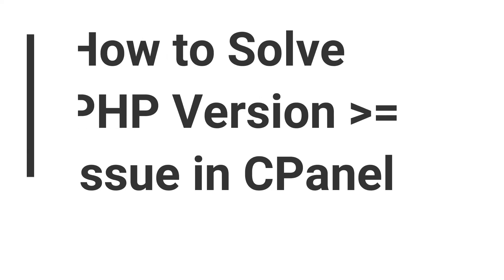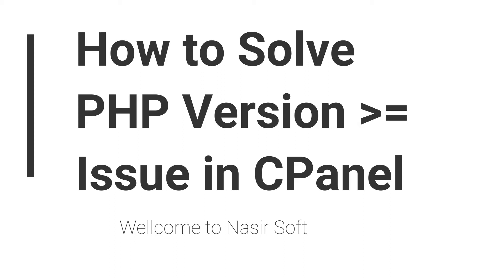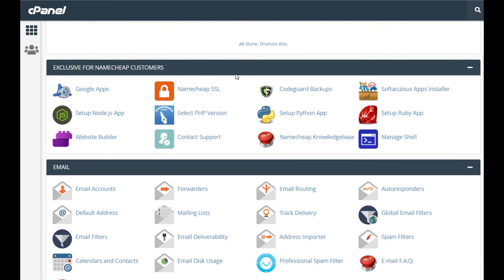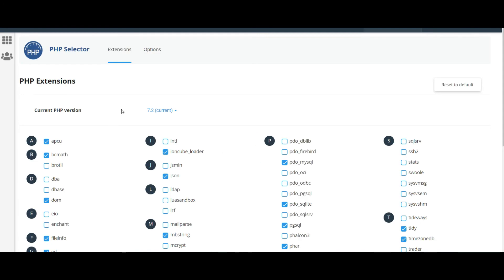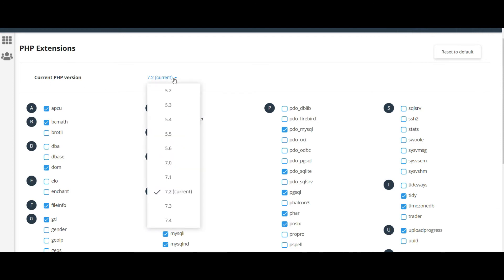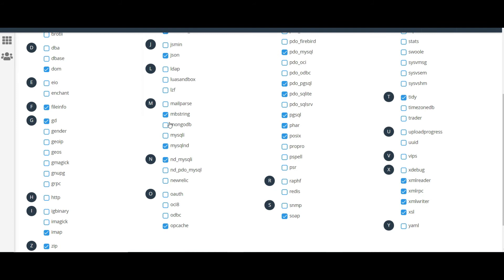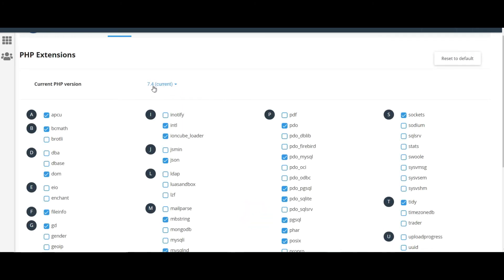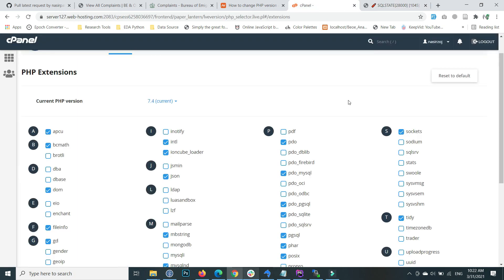How to Adjust PHP Version in cPanel | Namecheap Web Hosting | Manage PHP Version